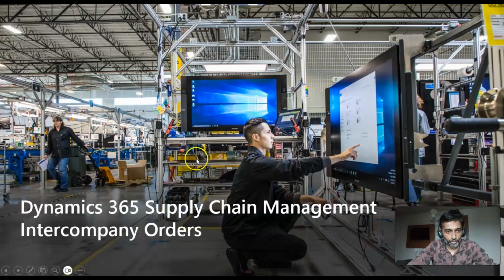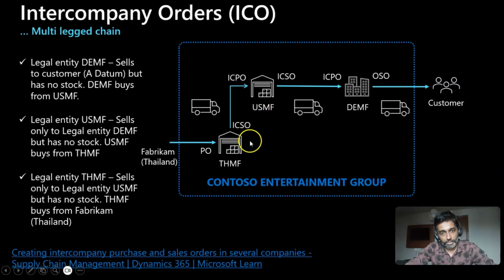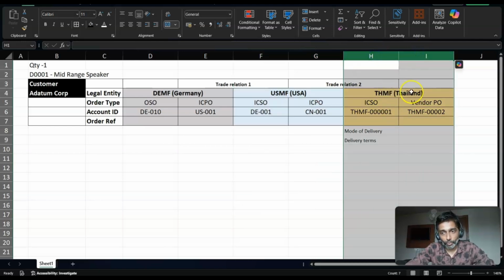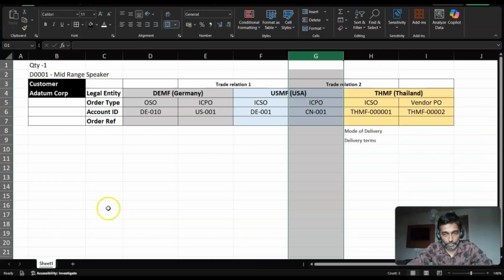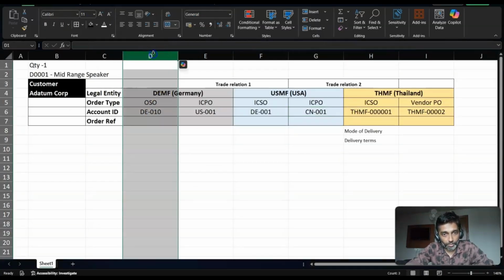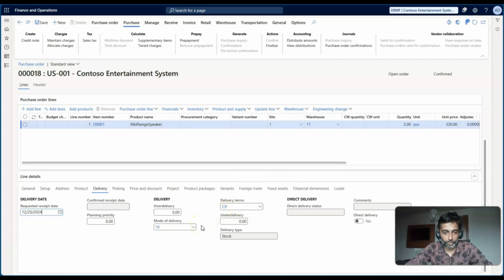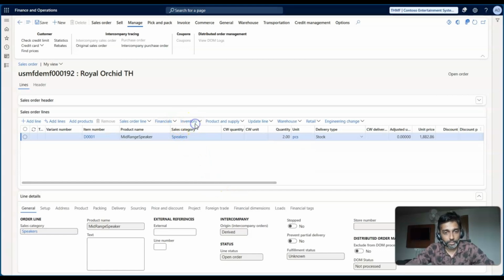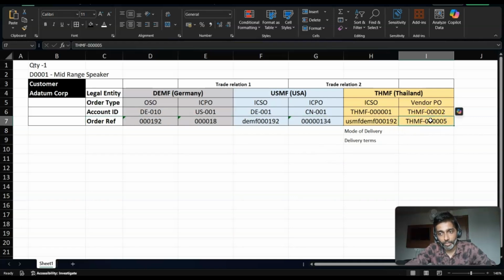Ep:4 Intercompany orders: Multi legged chain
In this video we will discuss in detail about the concept of multi legged intercompany chain.
Microsoft Dynamics 365 Supply Chain Management is not limited to handling only one production company and several sales companies. All companies that are set up for intercompany can be both trading companies and production companies.
In the same way that you automatically create one intercompany purchase order, you can create an original sales order in your company and then have several intercompany vendor companies fulfill the order by creating more than one intercompany purchase order. Microsoft Dynamics 365 Supply Chain Management automatically creates intercompany sales orders in the vendor companies.

Advance warehouse management